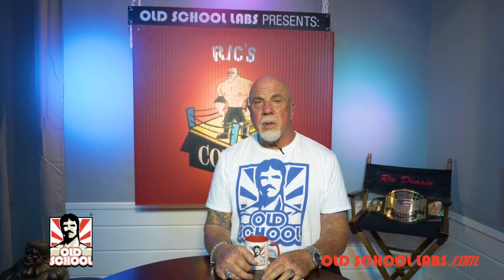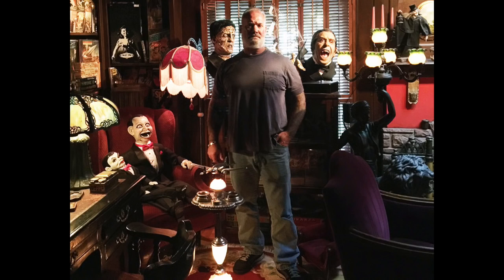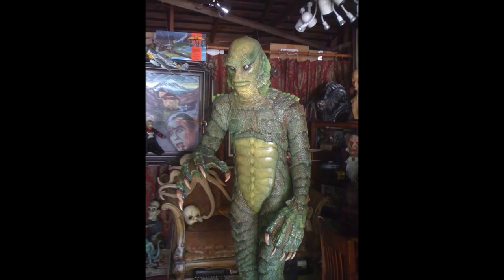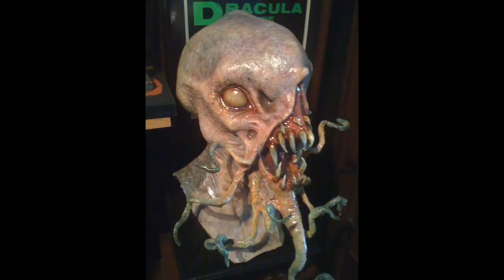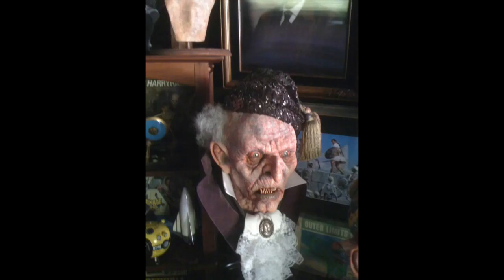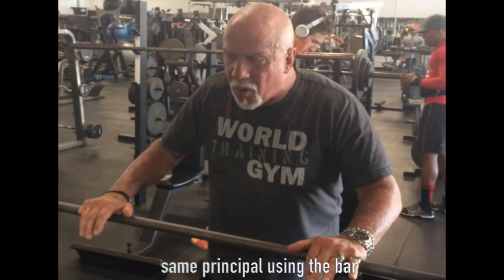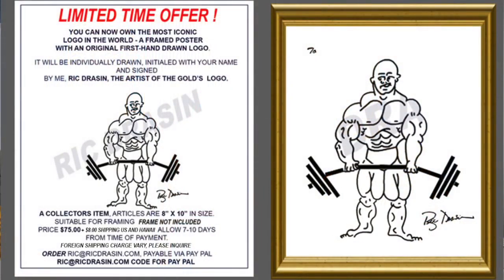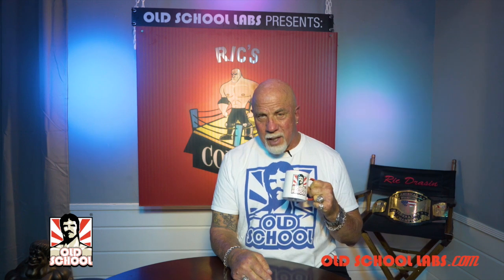23 inch arms returns with DAVE HAFT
second interview with dave haft   23
'inch arms